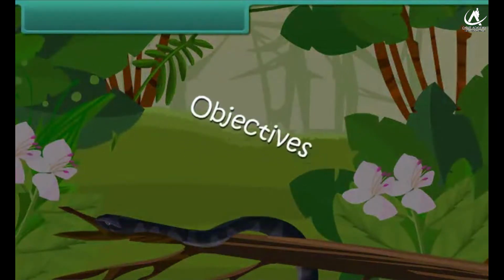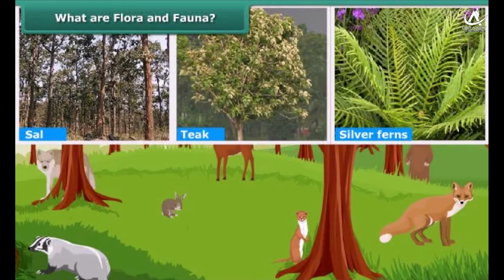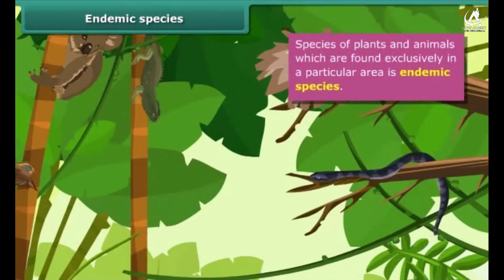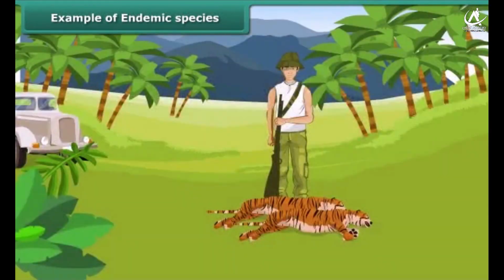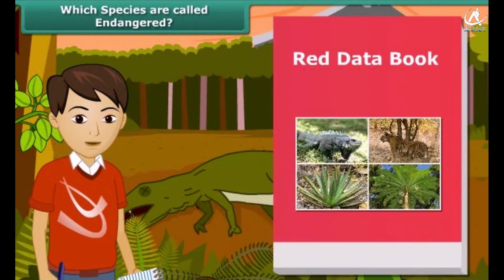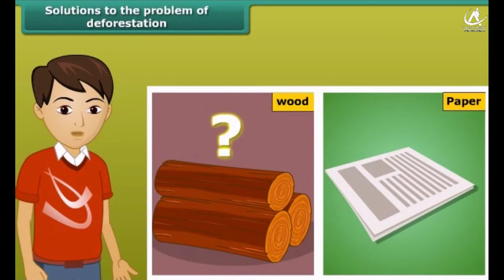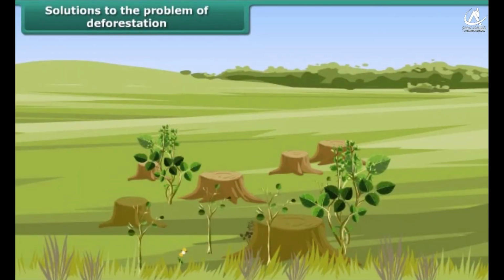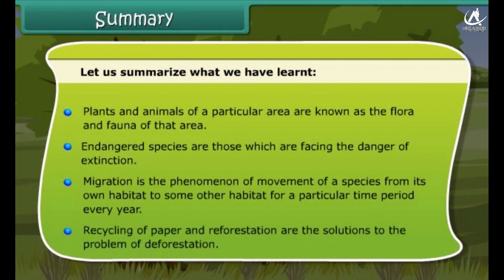Conservation of Plants & Animals, Class-8th, Subject-Science, In English